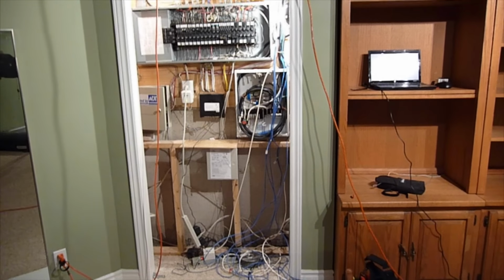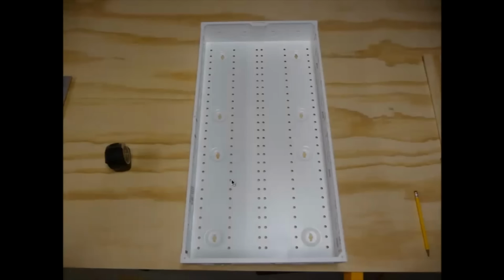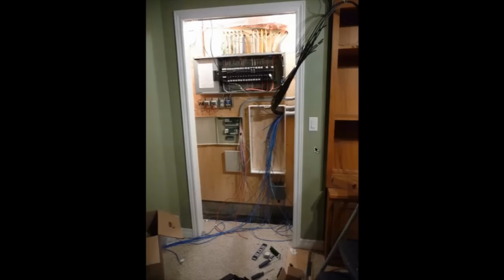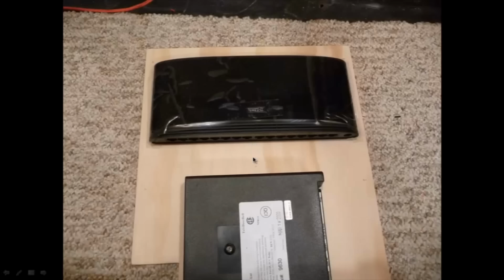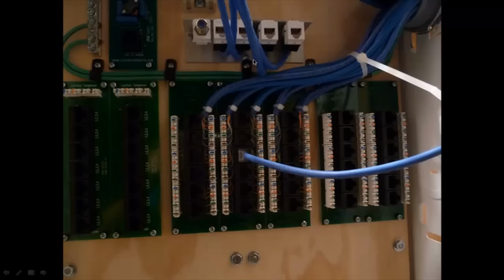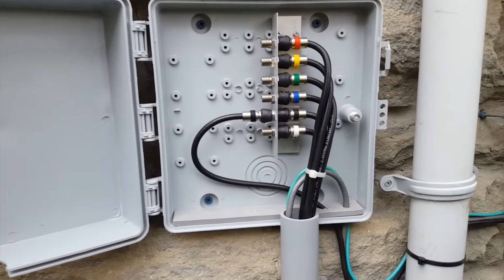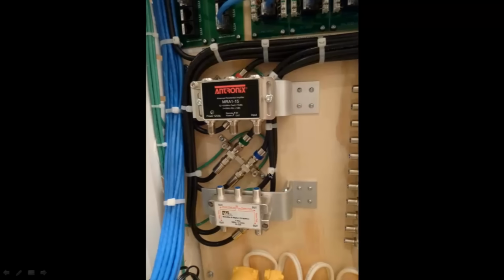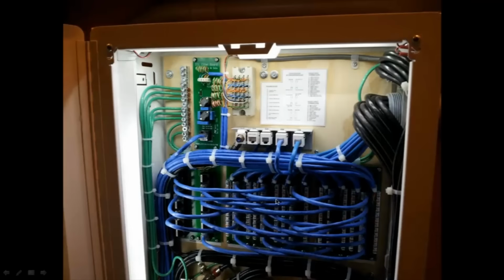Electrical Closet Re-Wire & Rehab (Part 1)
This is Part 1 of an in depth look at the renovation of my electrical closet. When we initially moved into our new house, the electrical, alarm, and data panels were in dire need of a rewire to organize the jumbled wires and get some much needed cable management. In this video (Part 1), I have a picture slide show showing all steps of the re-wire from beginning to end including fabrication of the data panel. In the next video (Part 2), I have a video overview of how each component in the re-wired closet works.

The project took about 4 to 5 weeks across two summers to complete. The initial work was done in 2011 but I made a small modification to the alarm and data panels within the past year.

Cameras:
-Panasonic DMZ-S10 (for the images)